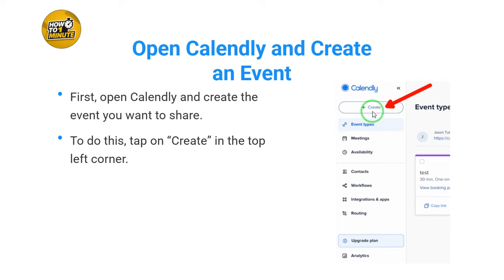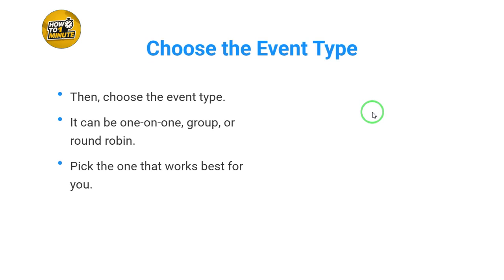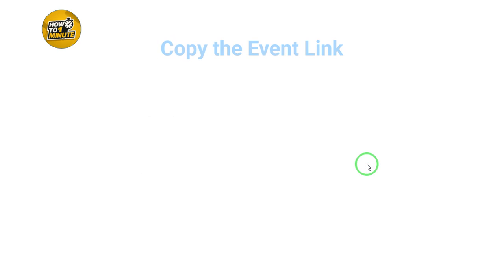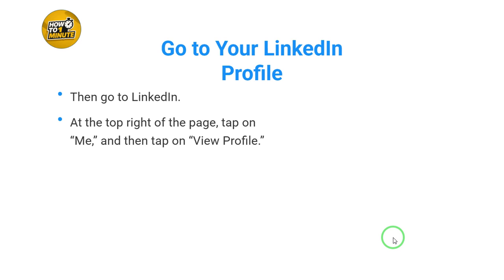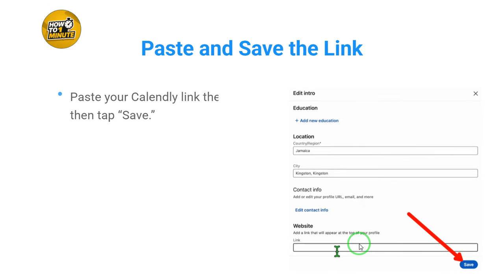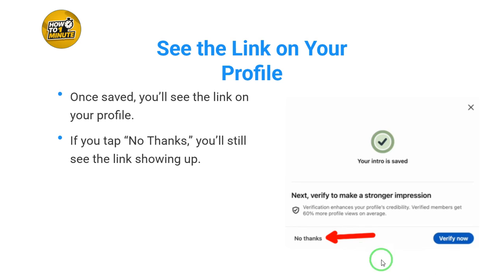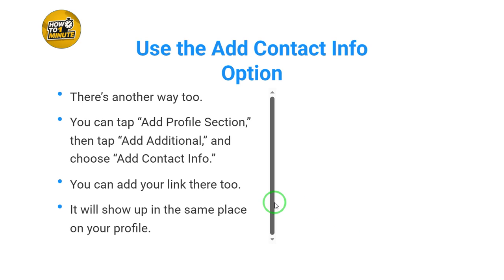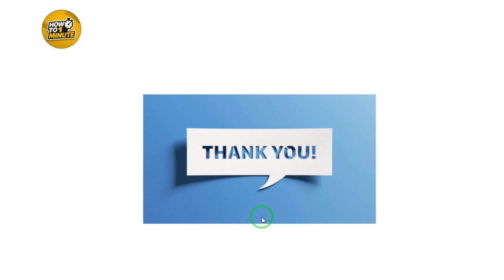How to Add Calendly Link to LinkedIn Profile (2025 UPDATED)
How to Add Calendly Link to LinkedIn Profile – Get More Meetings Easily

In this video, you’ll learn how to add your Calendly link to your LinkedIn profile so people can easily book a meeting with you. This is great for professionals, freelancers, or anyone who wants to make scheduling simple.

✔️ Copy your Calendly booking link from your Calendly account
✔️ Go to LinkedIn → click “Edit” your profile section
✔️ Optionally, include the link in your About section or Featured section for better visibility

⏱ Timestamps:
0:00 Introduction
0:10 How to Add Calendly Link to LinkedIn Profile

Queries Related to the Video:

How to share Calendly on LinkedIn

Where to put Calendly link on LinkedIn

Calendly booking link on LinkedIn

Make scheduling easy through LinkedIn